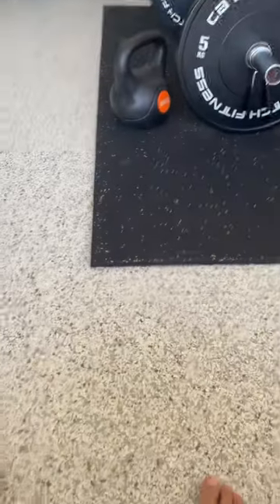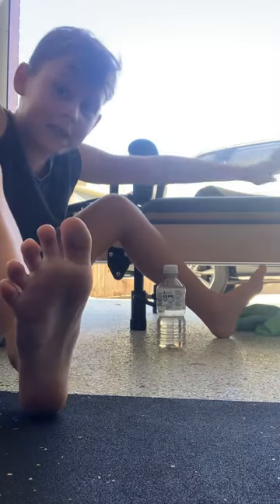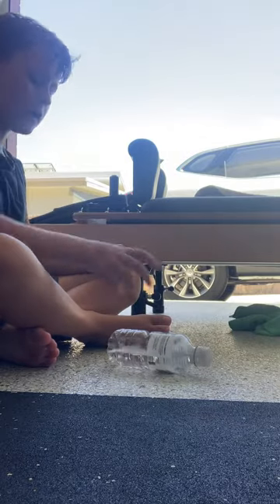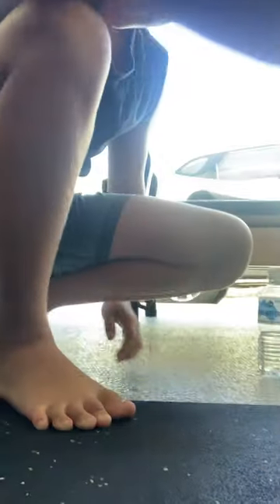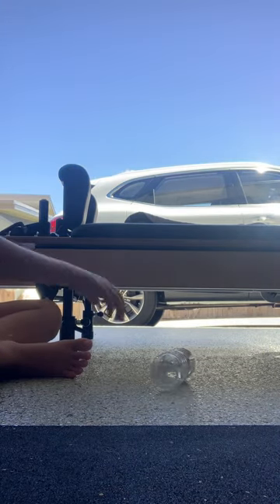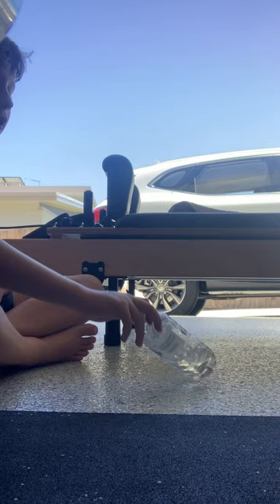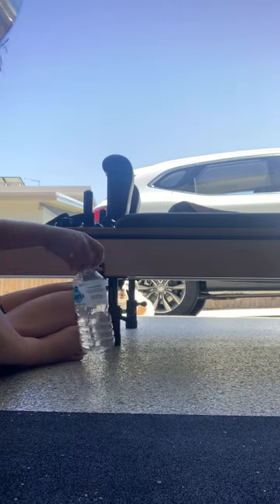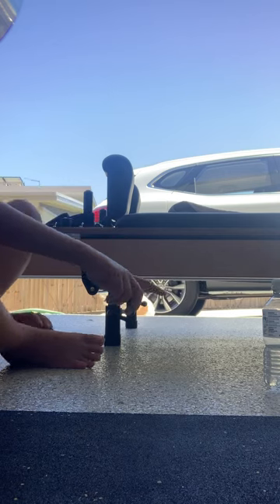Bottle, flipping epic